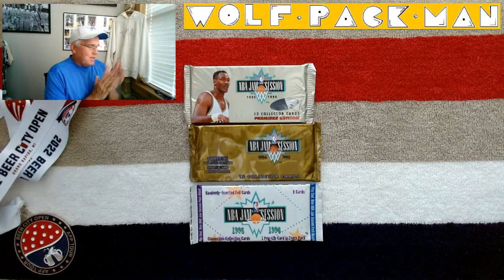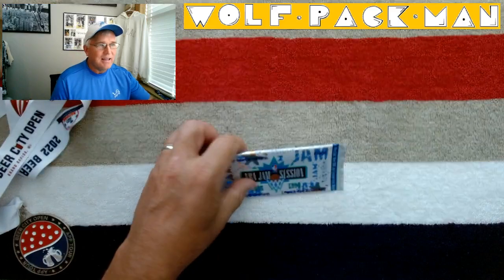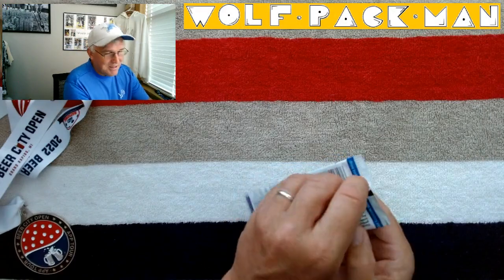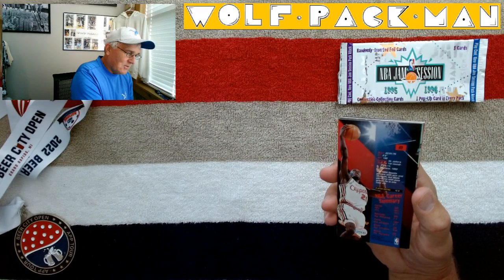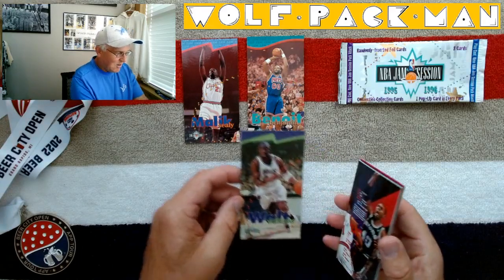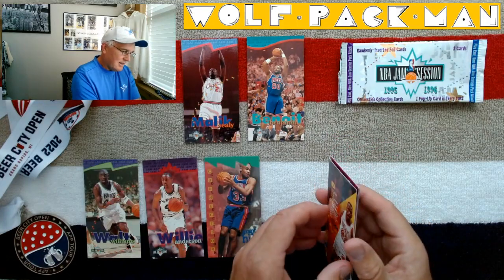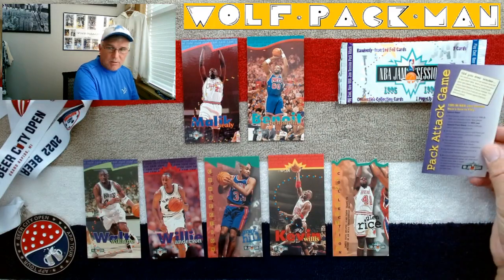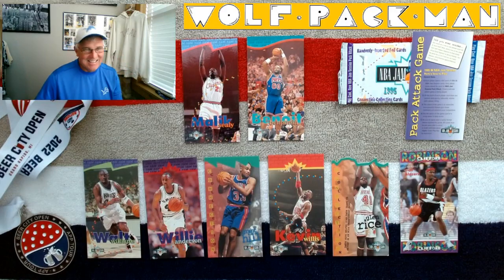Episode 1 of 3! 1995-96 Fleer JAM SESSION TALL basketball pack rip with GRANT HILL!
I have 3 packs of Fleer NBA Jam Session!

1995-96,
1994-95, and
the Premiere Edition
1993-94.

Lets start Episode 1 with the 1995-96 pack!

8 cards including 1 pop up card!

The base set has 120 cards including
26 hall of fame player cards like
Michael Jordan,
Scottie Pippen,
Reggie Miller,
Patrick Ewing,
Charles Barkley,
Karl Malone,
John Stockton,
Clyde Drexler,
Chris Mullin,
basically most of the USA Dream Team
Shaquille O'Neal!

Found: Grant Hill,
Glen Rice,
Clifford Robinson.